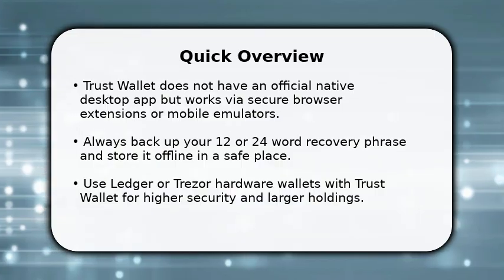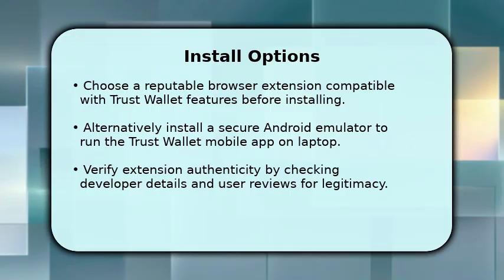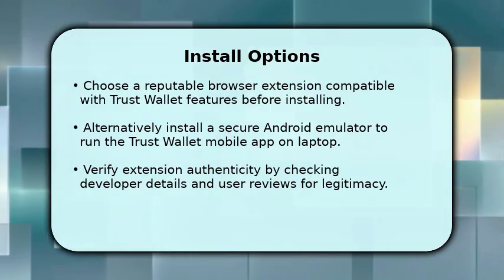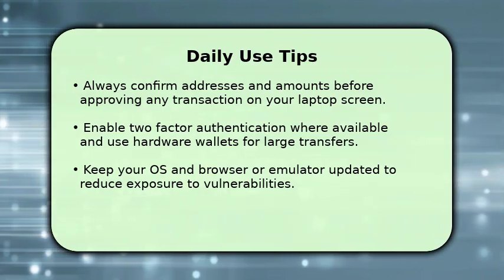How to Use Trust Wallet on Laptop (updated)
How to Use Trust Wallet on Laptop (updated) | 🔒 Surfshark VPN Deal — Stay private and secure. $1.99/mo + 3 Months Free ▸

Learn the step-by-step process of setting up and using Trust Wallet on your laptop. This video covers essential tips for secure management, transferring funds between devices, and accessing various cryptocurrencies directly from within this user-friendly wallet.

Trust Wallet tutorial, setup Trust Wallet laptop, manage crypto with Trust Wallet, transfer funds to and fro devices using Trust Wallet, cryptocurrency access on desktop